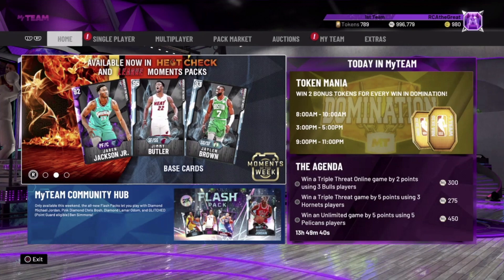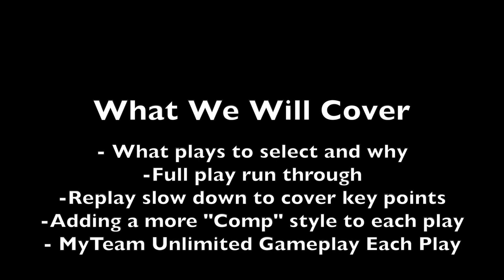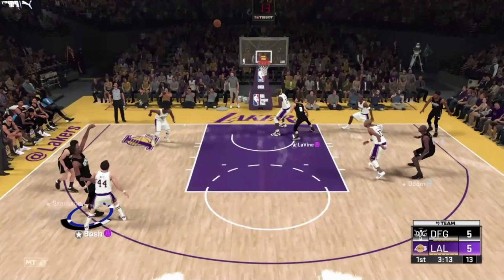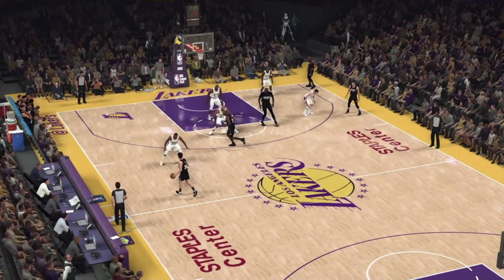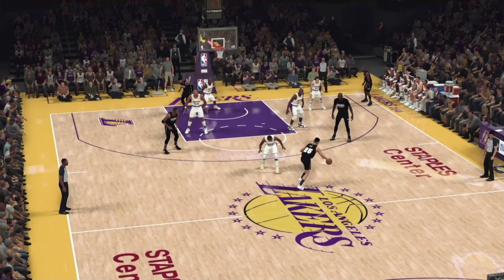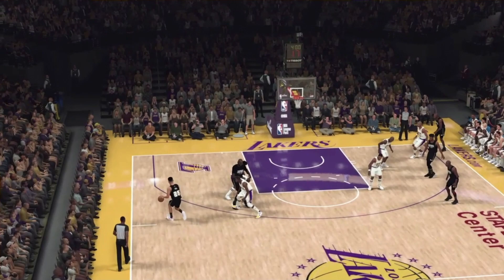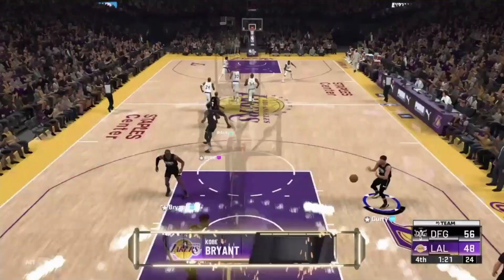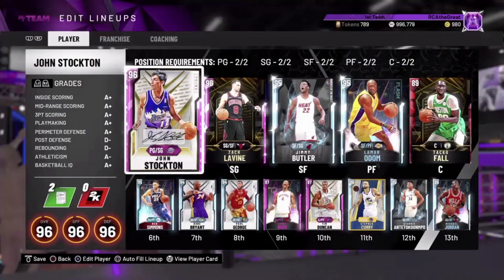NBA 2K20 Easy Offense - Houston Rockets Unstoppable Money Plays and Strategy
Quick Veer Fist @4:39
Fist 2 high @7:50
Punch 35 fist @10:07
FIST 4 SPREAD @12:51
Fist 4 CNR High @15:02
Fist 5 Quick@15:55
Fist 2 Flare@16:55